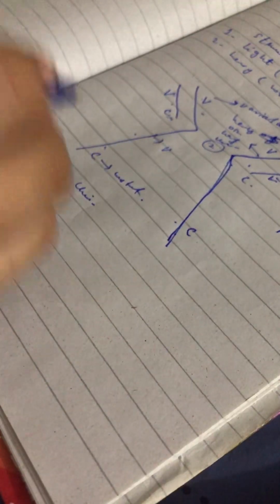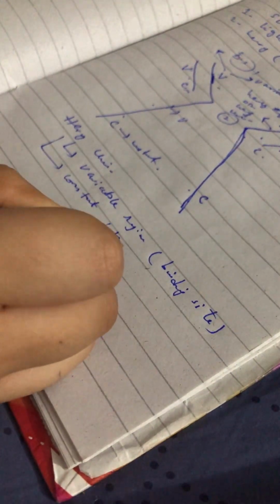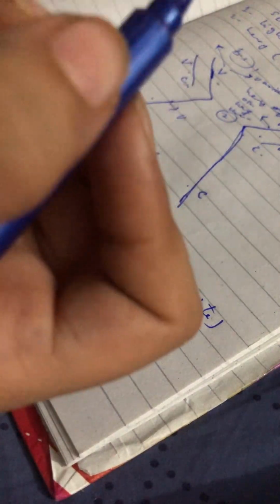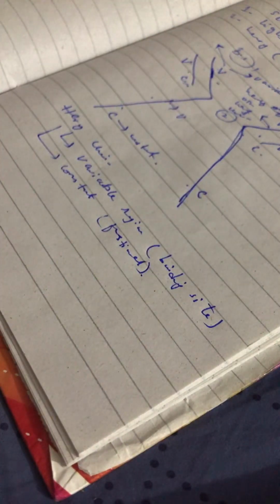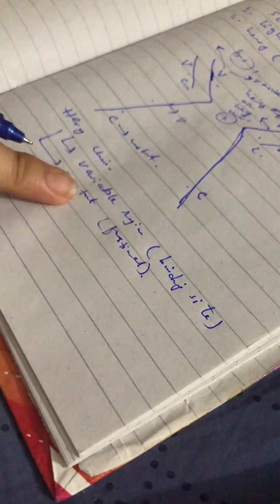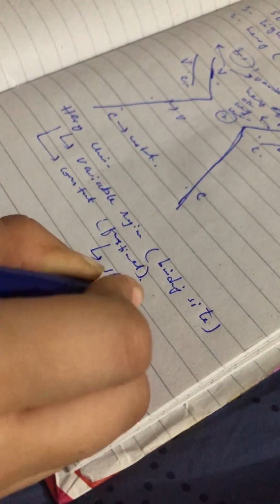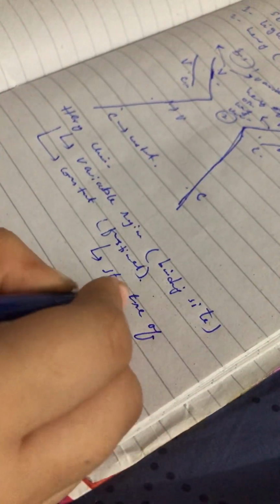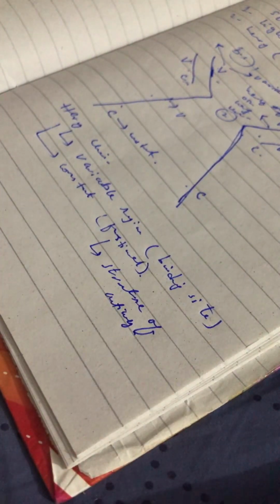PART:2 ANTIBODY STRUCTURE: IMMUNITY